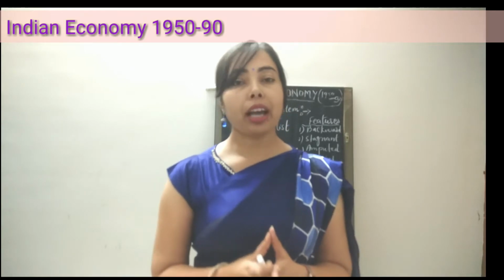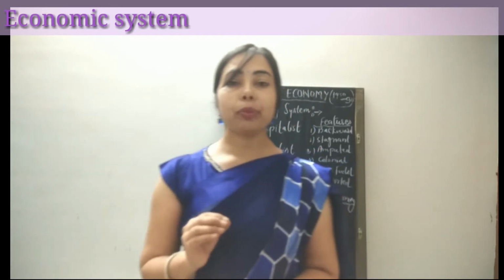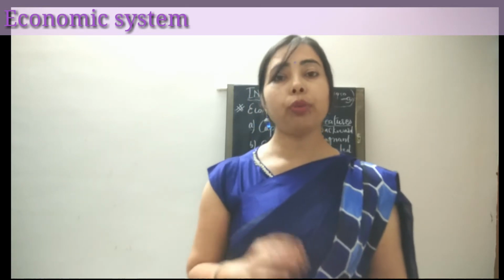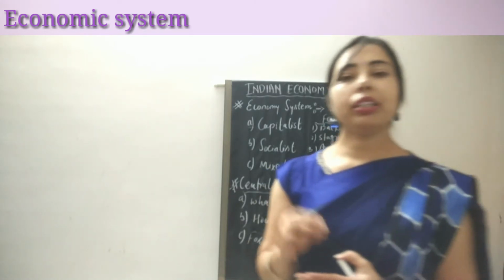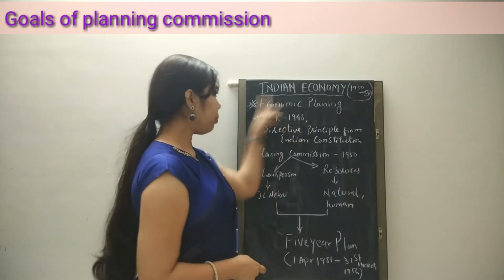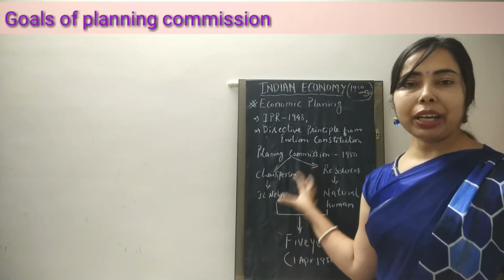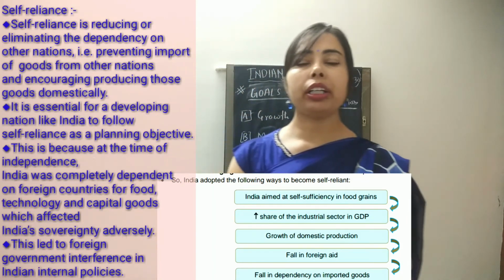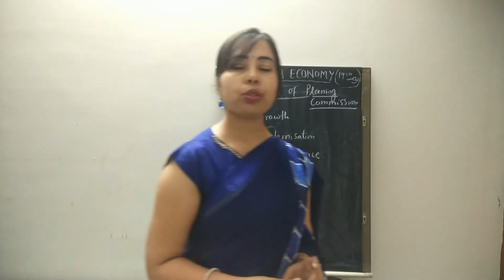Indian economy 1950-90 | part 1 | Goals of planning commission | class 12 | IED